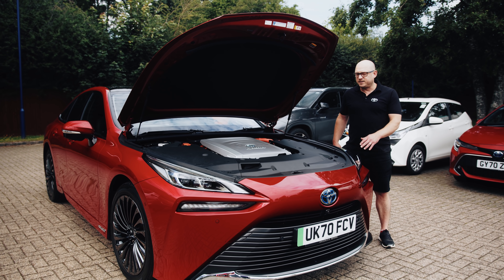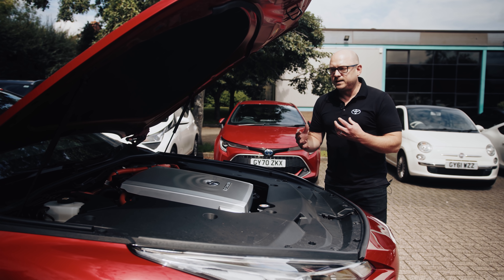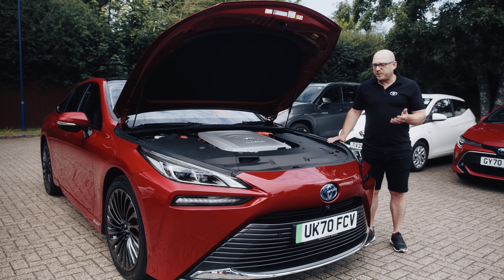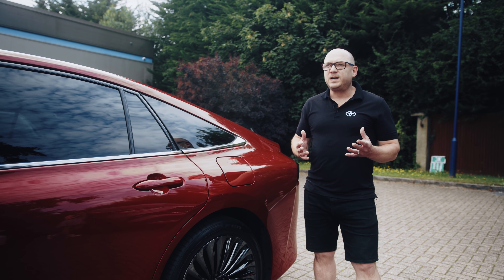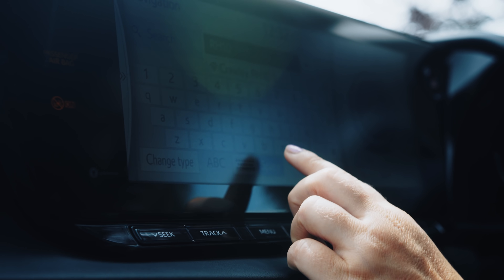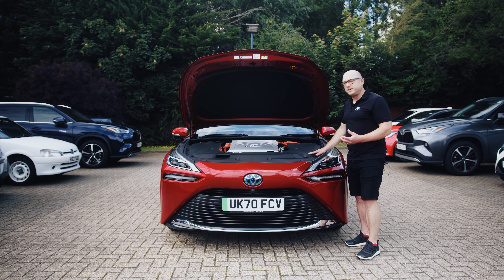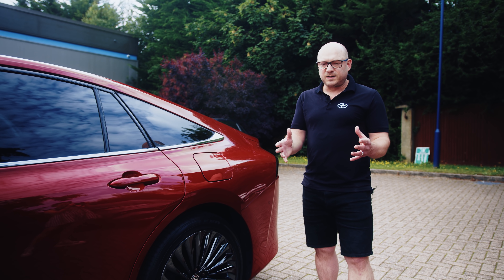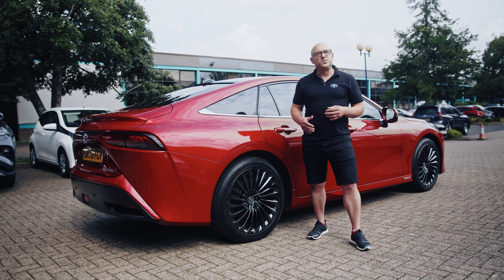Alternative Fuel: Is Hydrogen The Future?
It's far from perfect, right, but could new tech make driving sustainable and clean?

Alternative Fuel: Is Hydrogen The Future? - for Influx Magazine, powered by Adrian Flux.